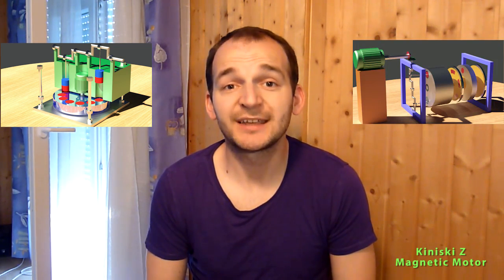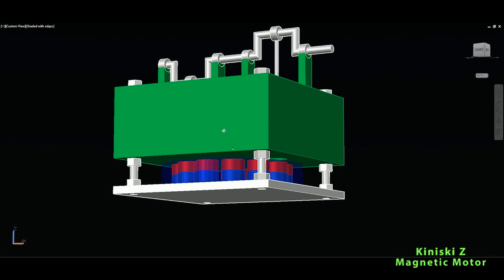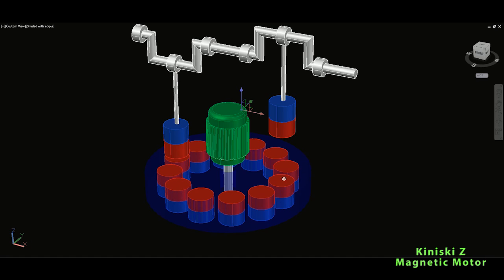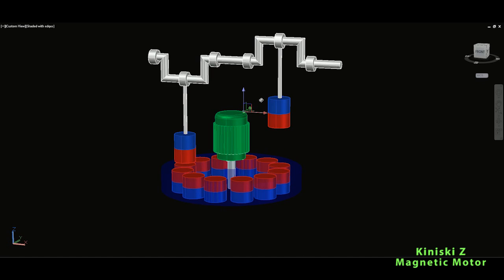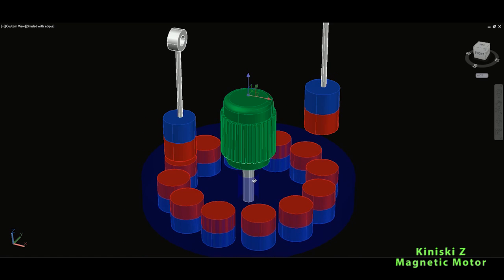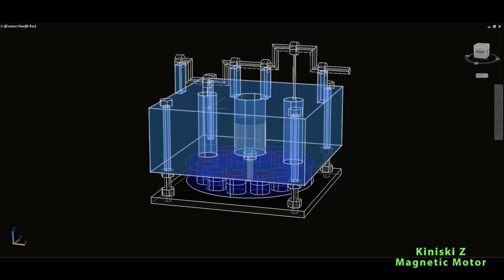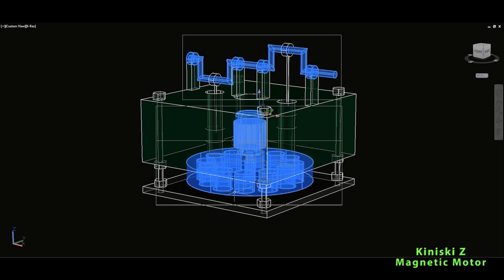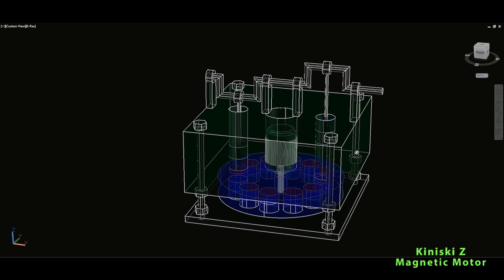Free Energy Generator, KINISKI Z Magnetic Motor, Rotary to reciprocating device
KINISKI Z Magnetic Motor, Rotary to reciprocating device